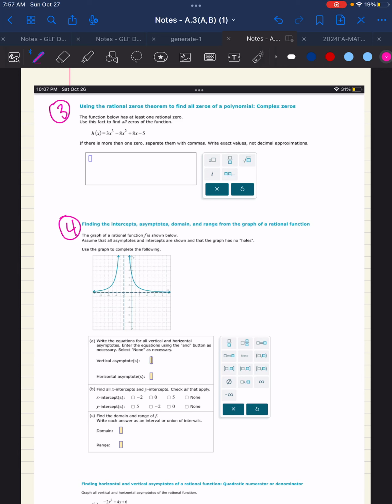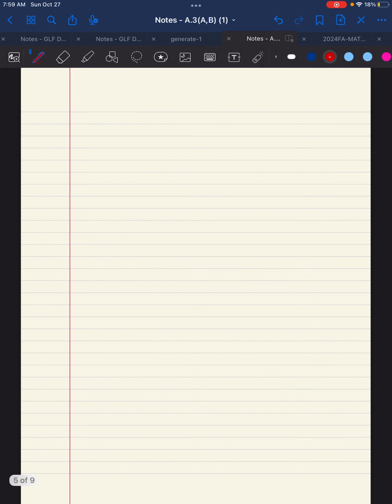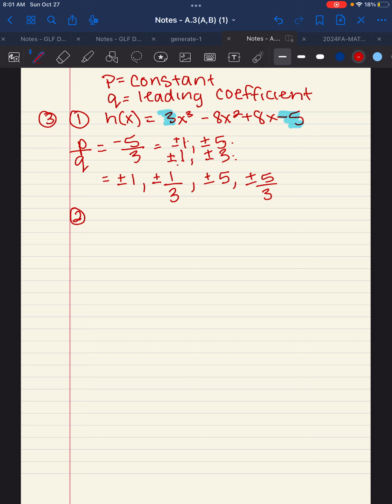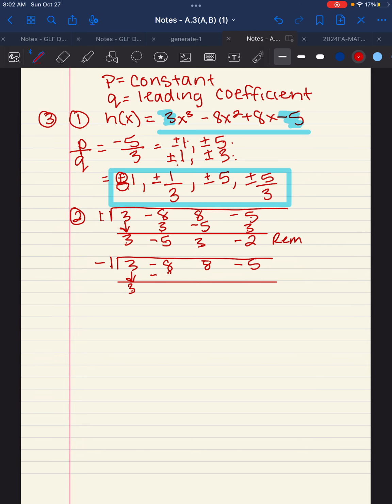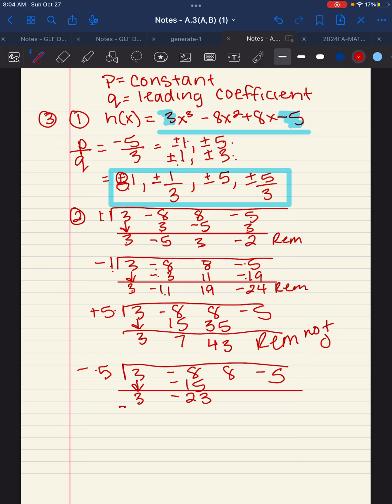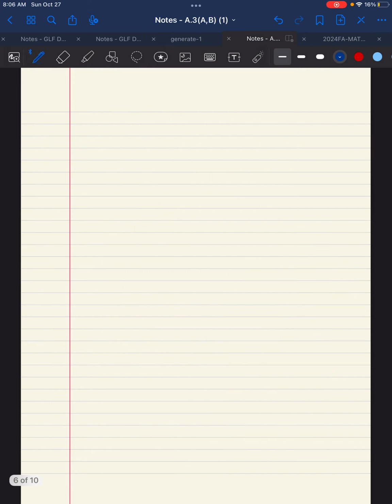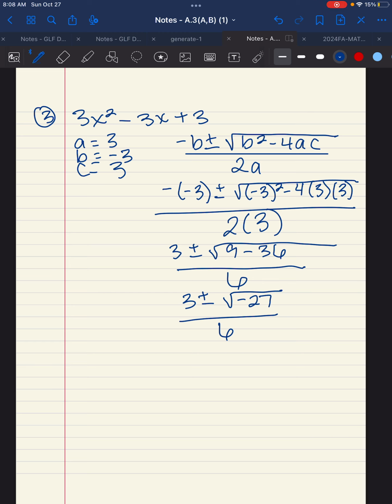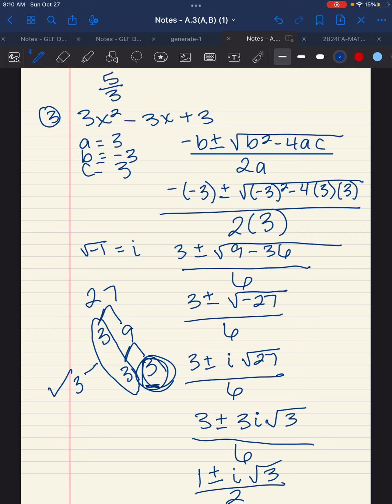Module 2.4 Problem #3